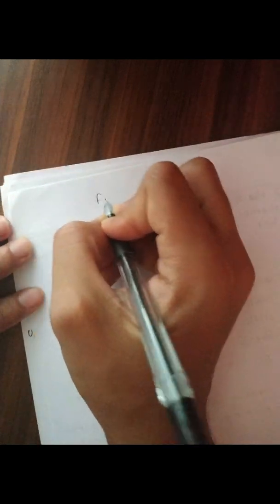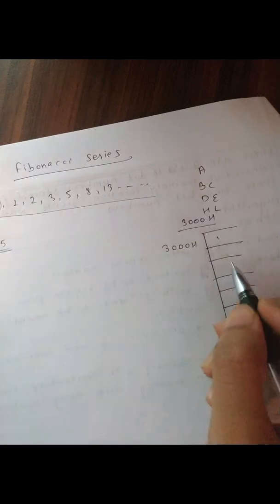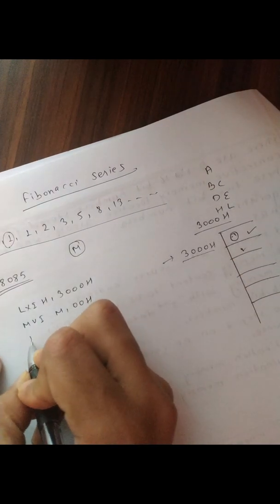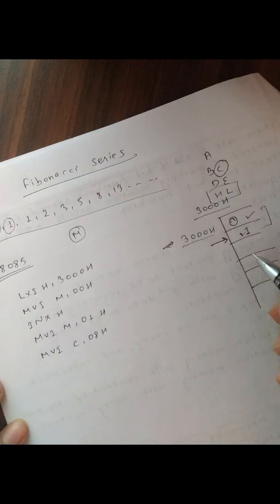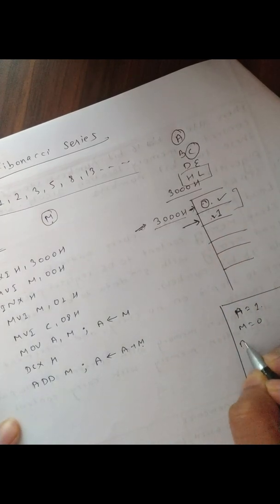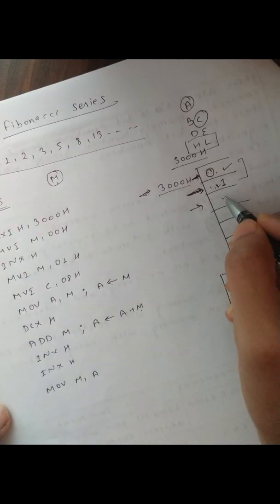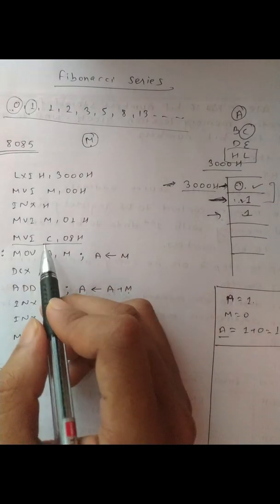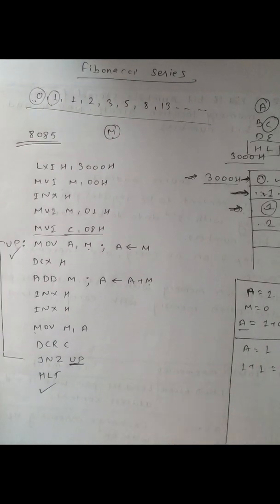8085 Programming- Fibonacci Series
In this video I have explained about the generation of Fibonacci series in 8085 .